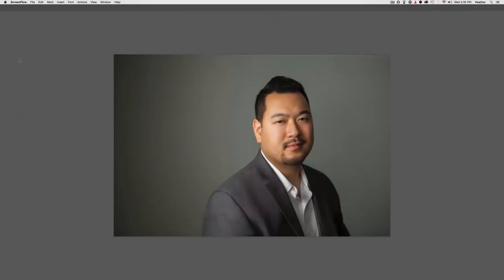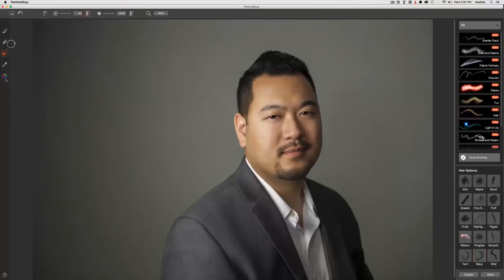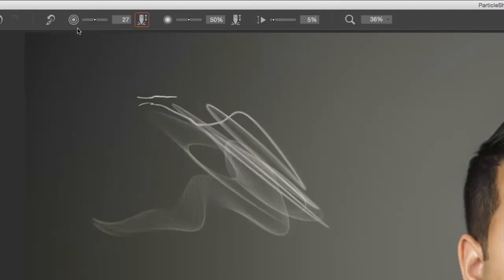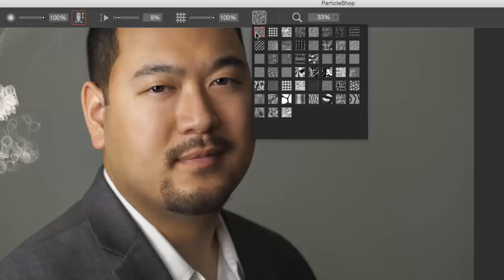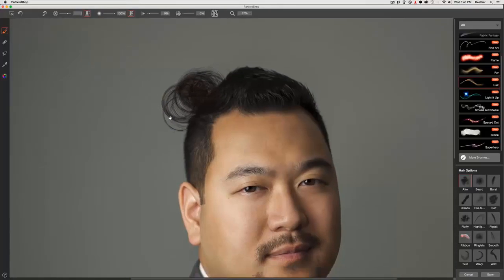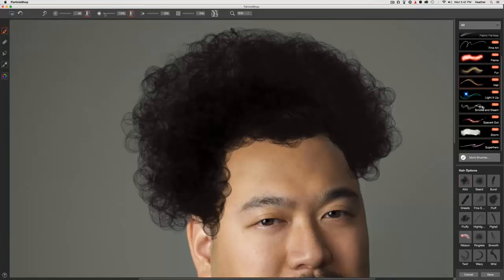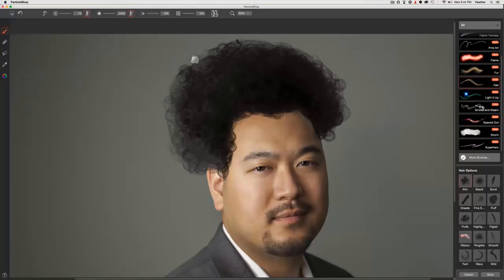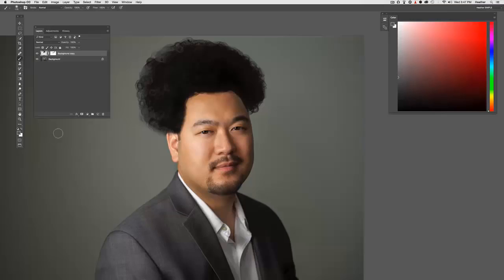How to use the Hair Essentials brush pack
Change a haircut, tease some bounce, or retouch highlights with this brush pack. They're perfect for waving hair, adding ringlets, smoothing out strands, and adding facial hair. A new style is as easy as picking up a brush.